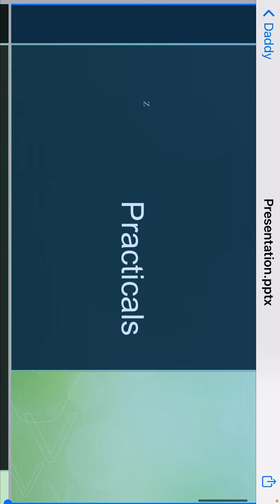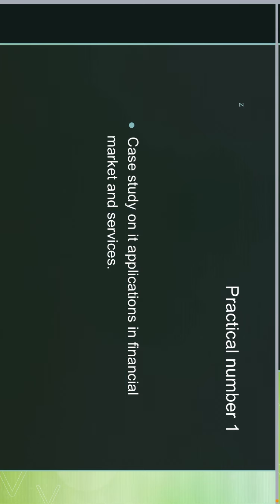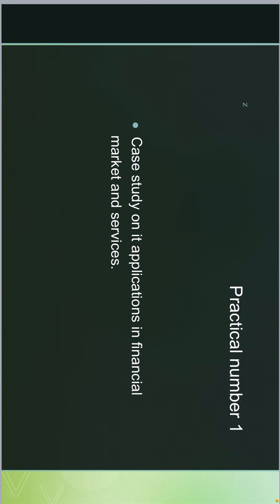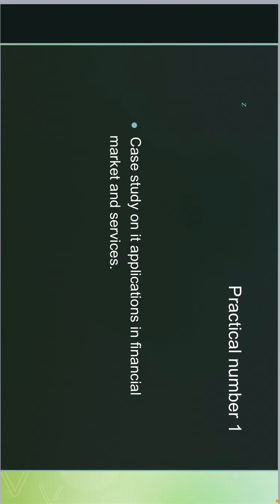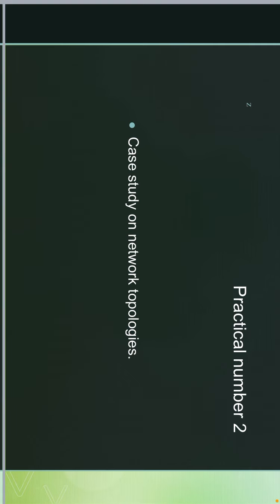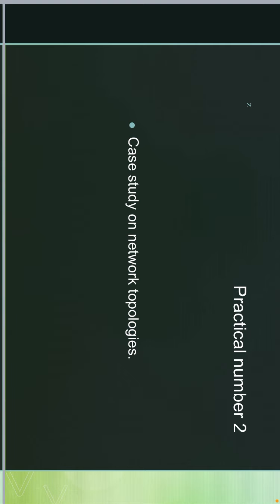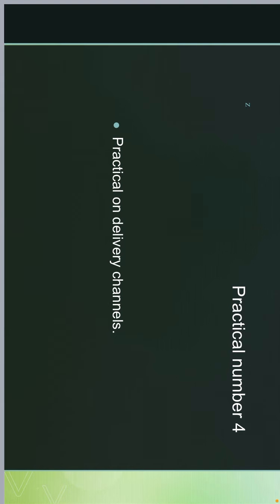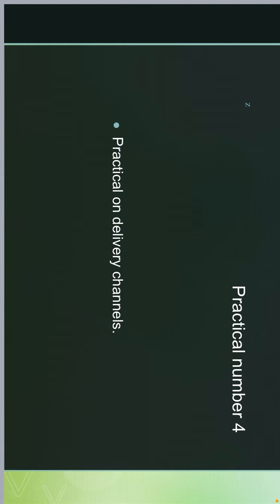B.Voc I Practical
ICT PRACTICAL -an overall View